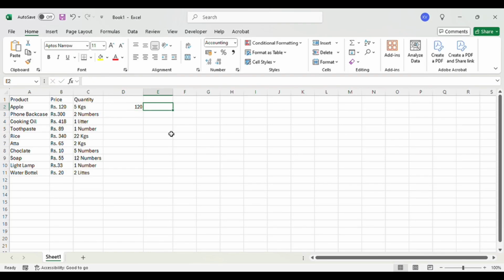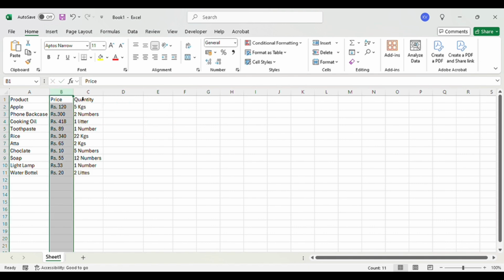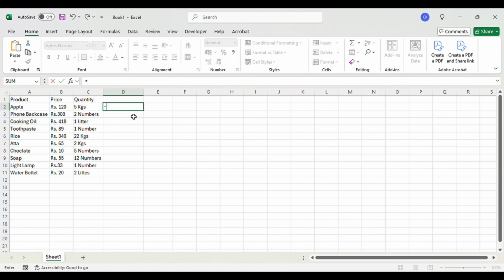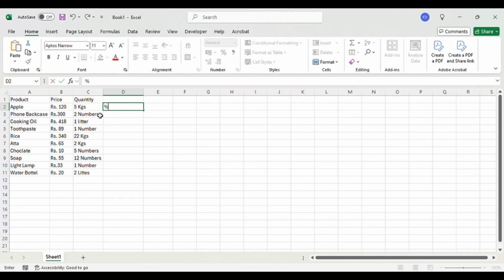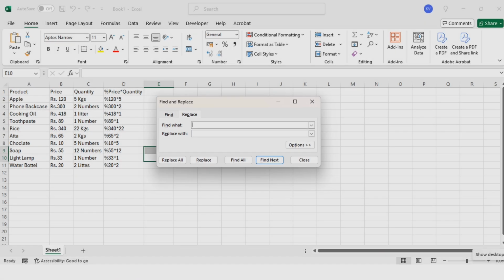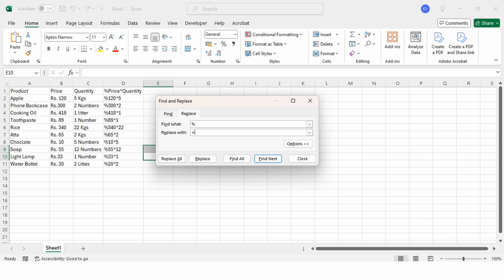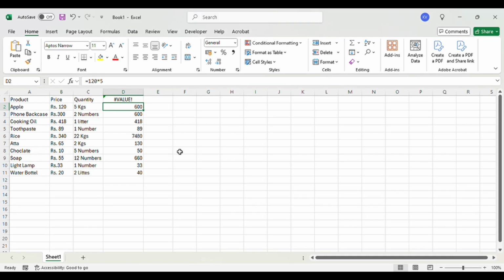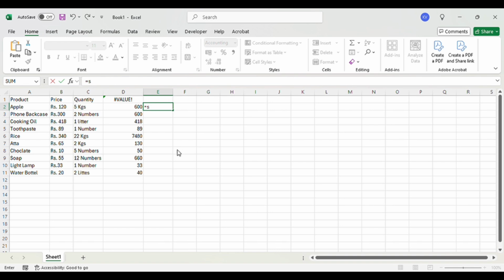Calculate text column less than a minute textcalculation #excelinterviewquestionsandanswers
Calculating numbers which is combined with text are impossible.

In this video, I demonstrated the Excel Trick to calculate the text fields by using excel function.

Watch, try it and post your comment